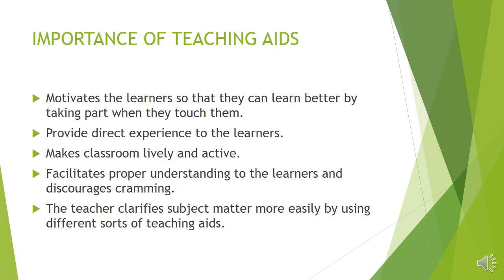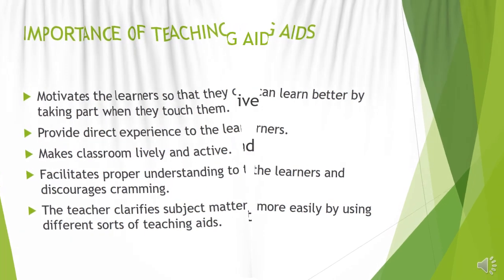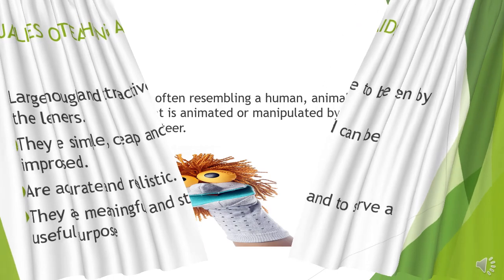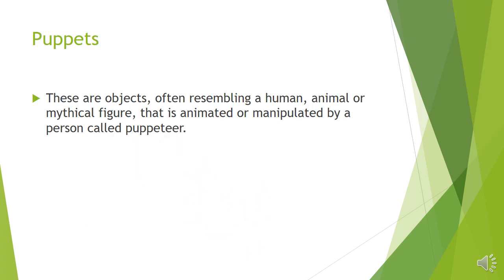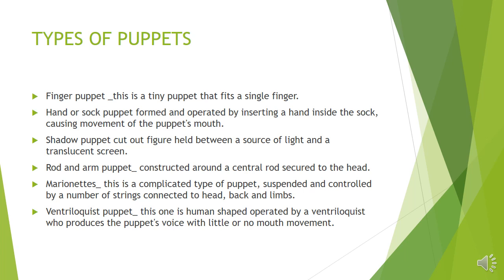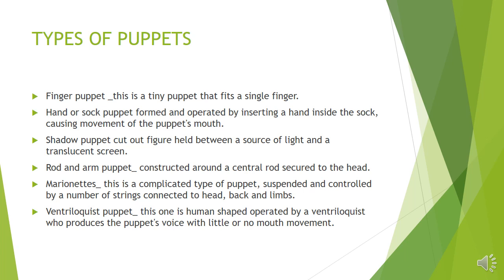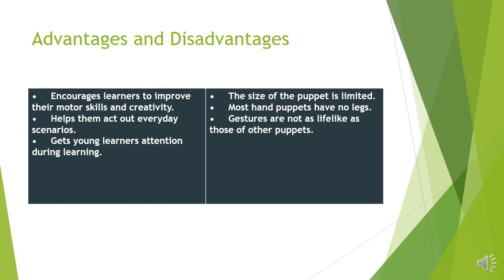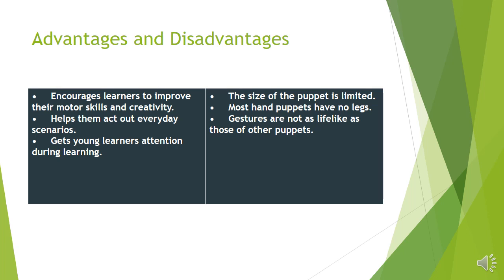TEACHING AID KSTVET FAB ASSIGNMENT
Teaching aids in teaching and learning. Submitting assignment for KSTVET FAB UNIT.